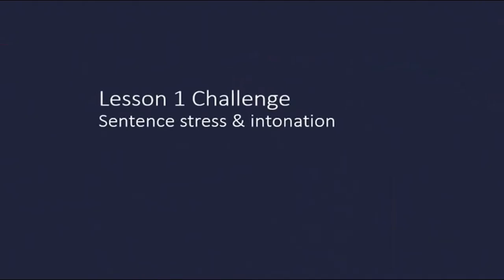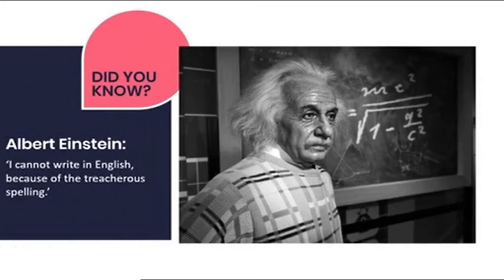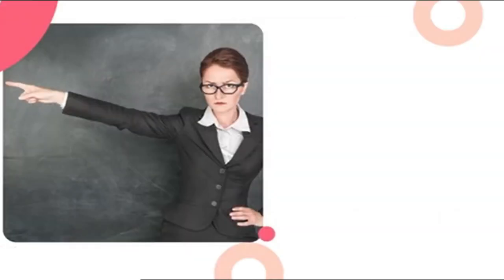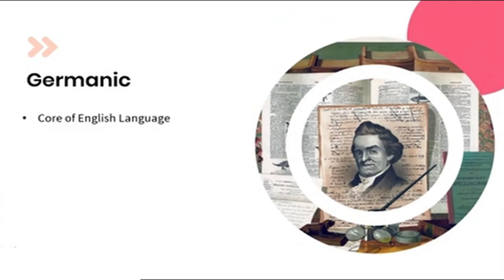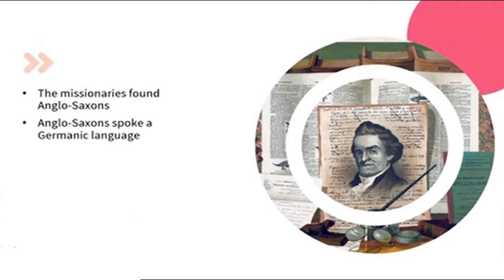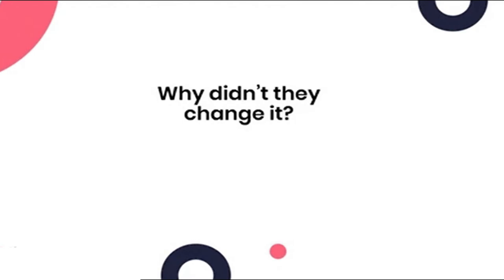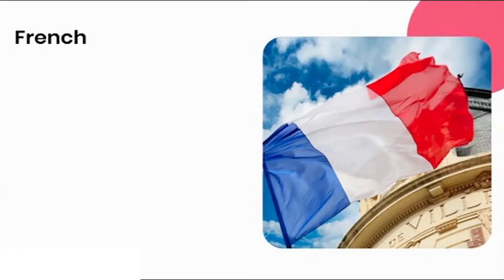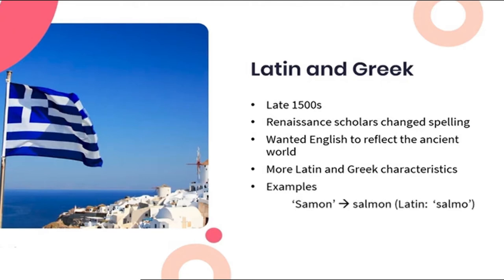IELTS Best Course 2/32 Chapters: IELTS ഇംഗ്ലീഷ് കോഴ്‌സ് സൗജന്യം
IELTS is an English language exam that is required to be taken by international candidates considering studying or working in a country where English is the main language of communication. Most popular countries where IELTS is accepted for university admissions are the UK, Australia, New Zealand, USA, and Canada.
ELTS is an English language exam that is required to be taken by international candidates considering studying or working in a country where English is the main language of communication. Most popular countries where IELTS is accepted for university admissions are the UK, Australia, New Zealand, USA, and Canada. The exam mainly measures the ability of test-takers to communicate in the four basic English language skills – listening, reading, speaking, and writing. IELTS exam is jointly owned and conducted by IDP Education Australia, and Cambridge English Language Assessment. In this article, we will inform you everything from IELTS eligibility criteria to IELTS registration, IELTS exam dates 2022, and IELTS exam sample paper. We will also inform you about preparation for different IELTS sections whether IELTS Listening, IELTS Reading, IELTS Writing, and IELTS Speaking section.

There is a computer-based IELTS and paper-based IELTS. Test-takers who opt for the IELTS computer-based test take the Listening, Writing, and Reading sections on a computer. Whereas, the Speaking test is conducted face-to-face with a trained examiner. With the Computer-based IELTS, one gets more test dates to choose from and gets results in 3-5 days. Test takers who opt to take IELTS on paper will take Reading, Writing, and Listening sections on paper with either HB pencils or pen. Whereas, the Speaking test is conducted face-to-face with a professional IELTS examiner.
Why IELTS Exam is required?
IELTS 2022 exam is required for migration as well as academic purposes abroad in English-speaking countries like Australia, UK, New Zealand, USA, and Canada. It is the only English Language Test approved by UK Visas and Immigration (UKVI) for visa applicants applying both outside and inside the UK. A lot of students get confused about why are the IELTS scores required. The simple answer to this is that foreign universities and visa granting authorities need to be sure that you will not have communication issues while staying in the country. You need to show a good understanding and strong command of the English language and that is why your overall IELTS band scores are so important. Another common doubt students have is whether IELTS is a compulsory exam or not. No, IELTS isn’t compulsory in all university admissions. Many universities might not even require IELTS scores for admission purposes. But remember that if you don’t give IELTS, your chances of getting the student visa might suffer as the visa officers may not be convinced about your English proficiency without an IELTS score. So it is safer to appear for IELTS and aim to score at least 6 bands overall.

You can take the IELTS exam with the IDP up to once a week (four times a month). The British Council and IDP global schedule for test dates are 48 days per year. With the number of IELTS tests growing to a record of 3.5 million in the year 2018, it has become a leader in the area of international higher education. It is accepted in 100% of universities in the UK and Australia. Also, it is accepted in more than 11,000 organizations in more than 140 countries. These include institutions in the US and thousands of institutions in English-speaking countries.
ypes of IELTS
There are two types of IELTS exams: IELTS Academic and IELTS General Training. Listening and speaking sections are the same for both these tests, however, the subject matter for the writing and reading sections are different depending on which test one takes. The Reading, Writing, and Listening sections of the IELTS tests are completed on the same day of the test with no breaks between them. However, the Speaking section can be completed either a week before or after the other tests date. This information test can be taken from your test centre. Read: Which exam to give for which course to study abroad

IELTS Academic Test

IELTS Academic is taken by those who apply for higher education or professional registration abroad.

IELTS General Test

IELTS General Test is taken by those who wish to migrate to major English-speaking countries like Canada, Australia, and the UK. This test is also taken by those who want to enroll in training programs or secondary education or want to gain work experience in a country where English is the main language used for communication.